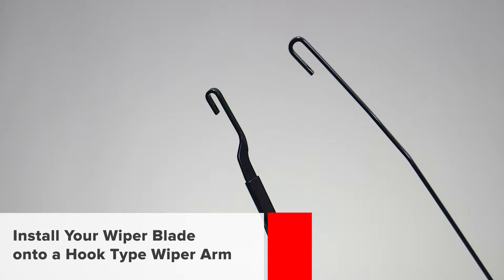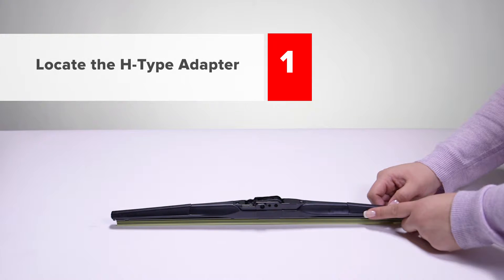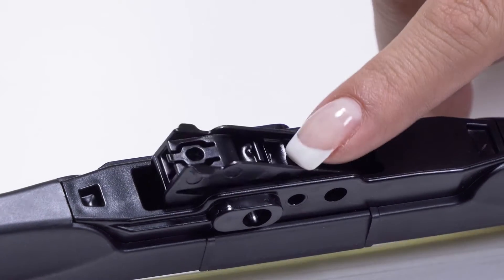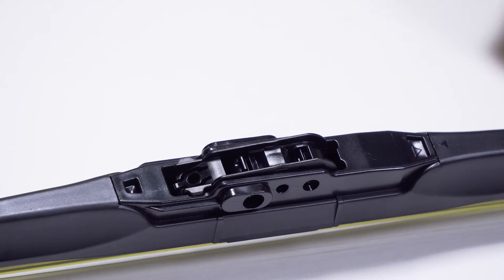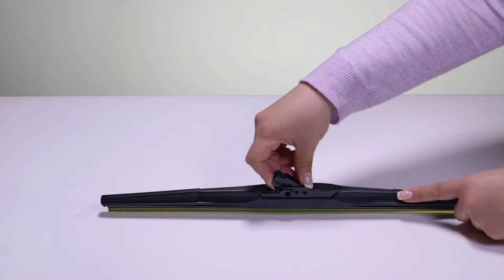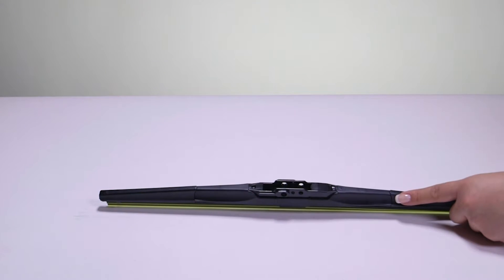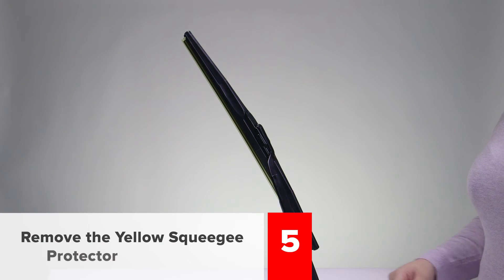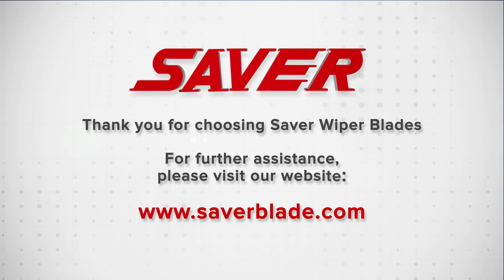SAVER HYBRID WIPER BLADES -HOOK ARM INSTALLATION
This is a video tutorial on how to install Saver Hybrid Wiper Blades onto  9x3 or 9x4 hook type wiper arm.

Hook type wiper arms can be found on 70% of vehicles to date.

For the following vehicles, which also have hook type wiper arms, please refer to the SAVER HYBRID WIPER BLADES-OFFSET HOOK INSTALLATION (SS-H) video, which can be found

ACURA R D X 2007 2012
ACURA T S X 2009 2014
INFINITI EX 35 / EX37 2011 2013
INFINITI EX 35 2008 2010
INFINITI FX 35 / FX 45 / FX37 / FX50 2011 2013
INFINITI FX 35 / FX 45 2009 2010
INFINITI G SERIES 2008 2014
INFINITI G-series SEDAN 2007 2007
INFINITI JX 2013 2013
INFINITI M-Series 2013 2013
INFINITI Q 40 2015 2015
INFINITI Q 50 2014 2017
INFINITI Q 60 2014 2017
INFINITI Q 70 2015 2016
INFINITI QX 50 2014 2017
INFINITI QX 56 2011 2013
INFINITI QX 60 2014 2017
INFINITI QX 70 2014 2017
INFINITI QX 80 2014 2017
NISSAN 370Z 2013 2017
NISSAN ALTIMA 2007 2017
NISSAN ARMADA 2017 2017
NISSAN GT - R 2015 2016
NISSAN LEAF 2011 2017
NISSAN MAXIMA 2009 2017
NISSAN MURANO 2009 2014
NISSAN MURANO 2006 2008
NISSAN MURANO Cross Cabriolet 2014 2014
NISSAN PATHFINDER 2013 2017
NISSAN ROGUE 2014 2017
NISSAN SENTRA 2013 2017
NISSAN VERSA NOTE 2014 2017

For more information on Saver Wiper Blades, please visit our